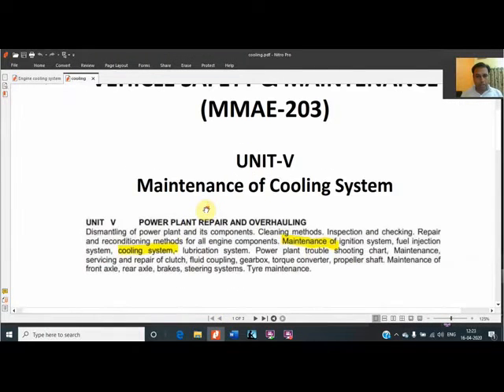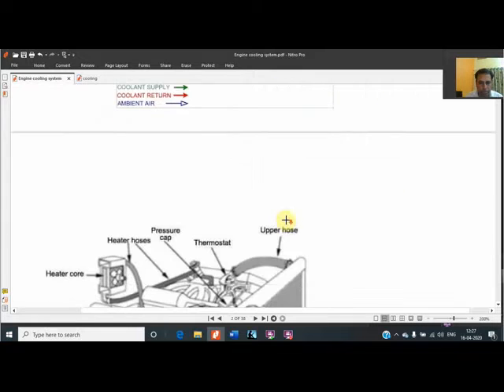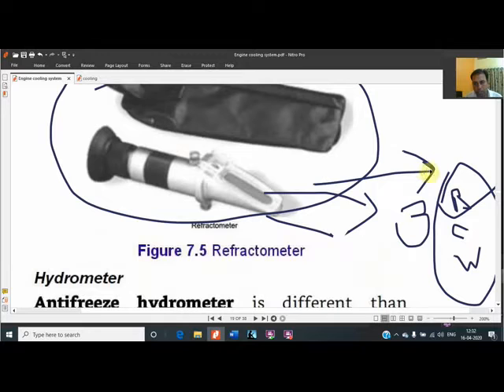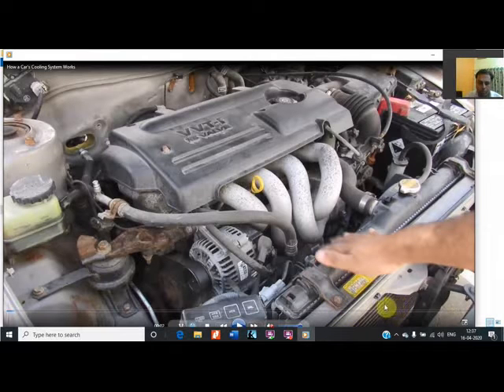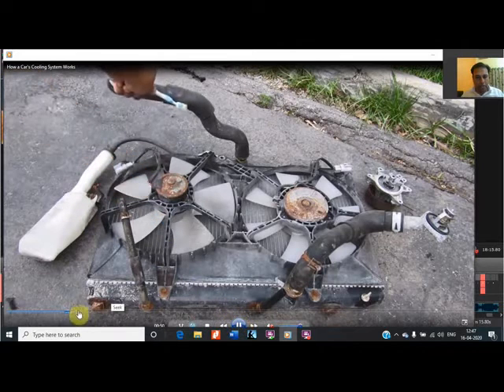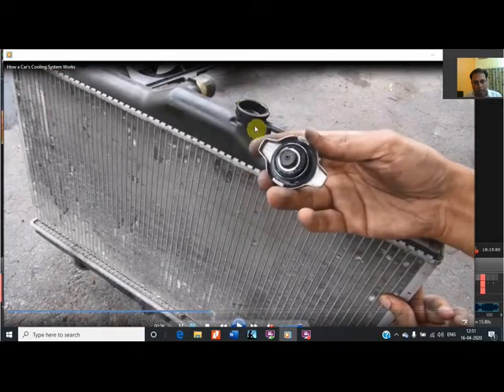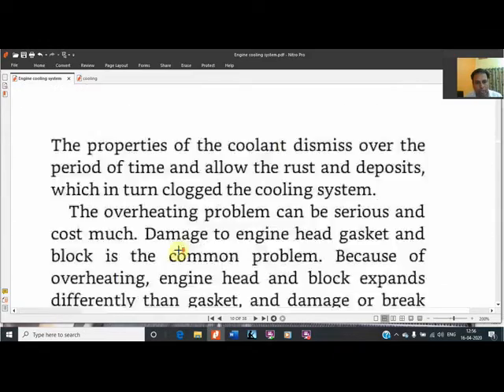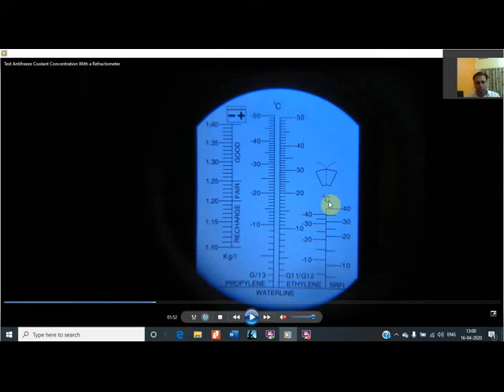Parts of engine cooling system & Test instruments by Prof. Gaurav Saxena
Main Parts of Engine cooling system. Use of Refractometer and Hydrometer to test the freezing point of the coolant.